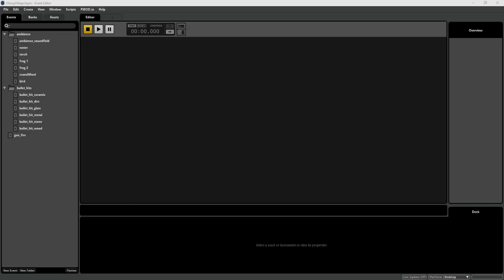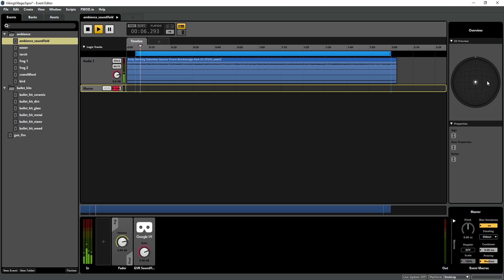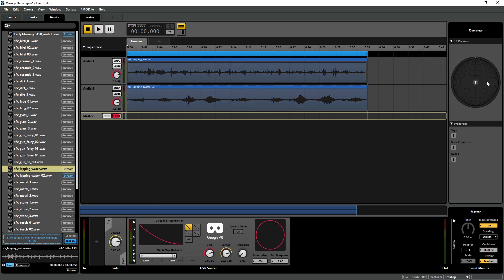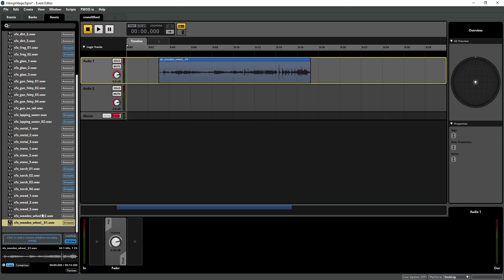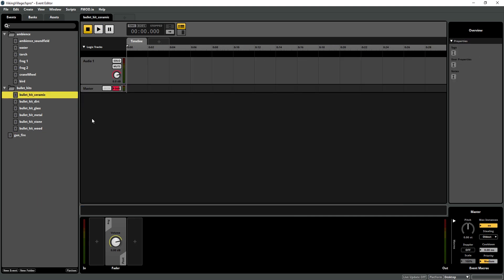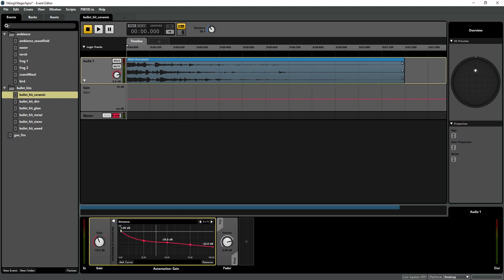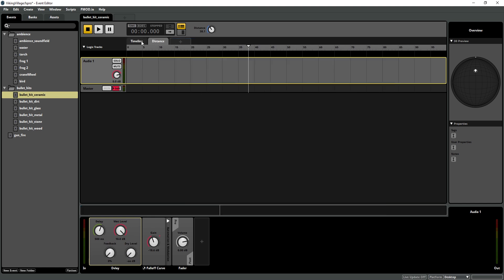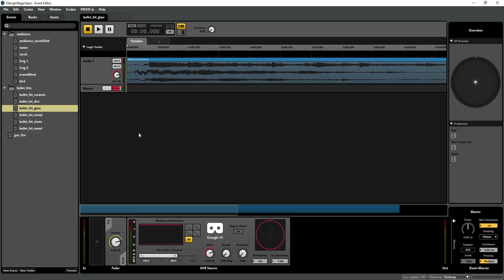03 Somatone VR Audio Tutorials - FMOD+GVR+Unity - FMOD Setup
This video is a step by step guide to setting up the audio in FMOD for a VR project, in particular the demo we created for this tutorial.

Thanks to Google for use of the images in this video